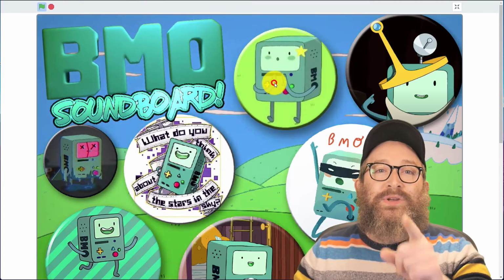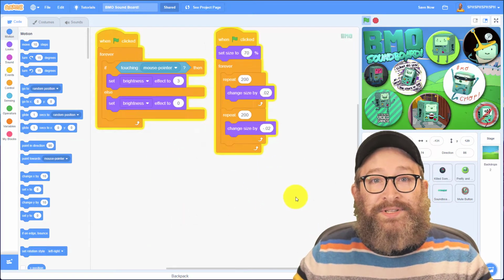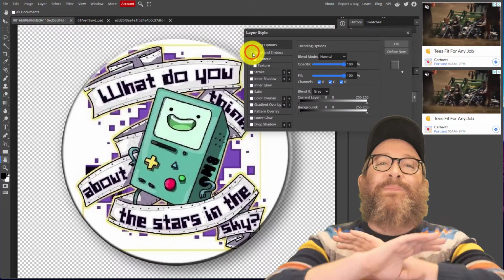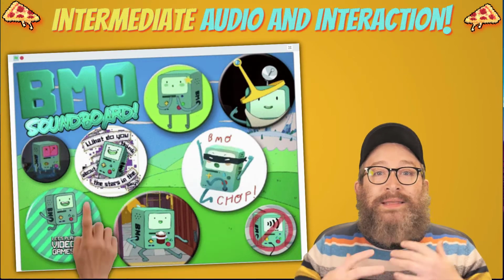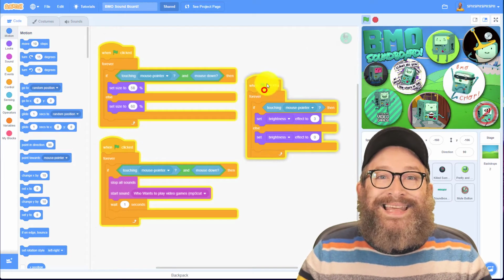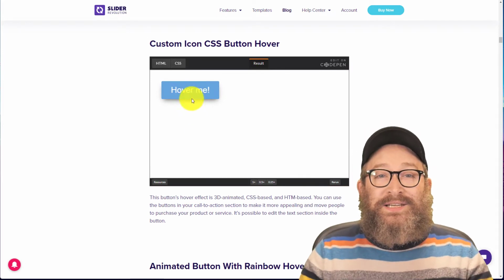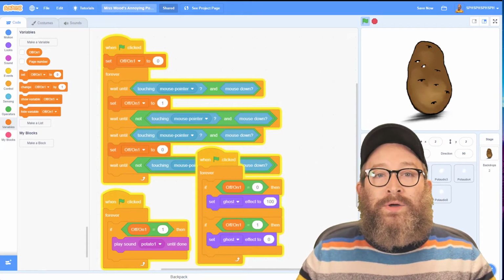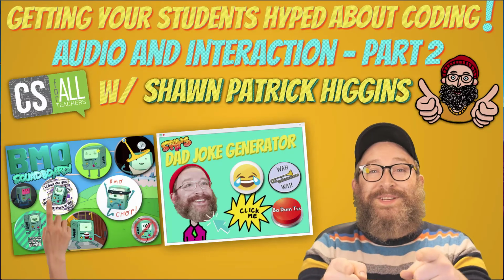Get Students HYPED about Scratch Coding: Intermediate Audio and Interaction Projects!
In this second short video on audio and interaction projects in Scratch, CS for All Teachers Community Ambassador Shawn Patrick Higgins demonstrates more advanced, but still simple, ways of creating expressive and impressive Scratch projects. Learning to incorporate custom-designed buttons, mouse-over effects, and on-click animations will get your students HYPED to level-up their coding skills! Check back for the third installment coming soon.